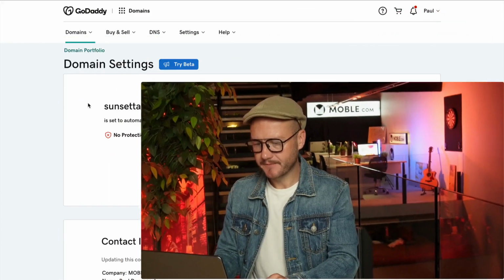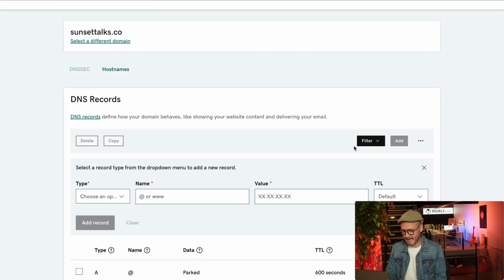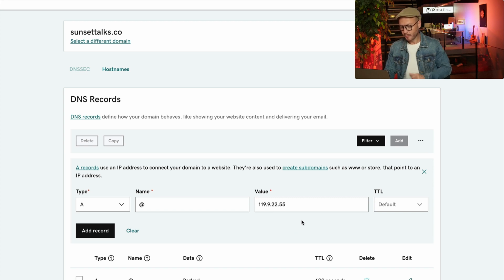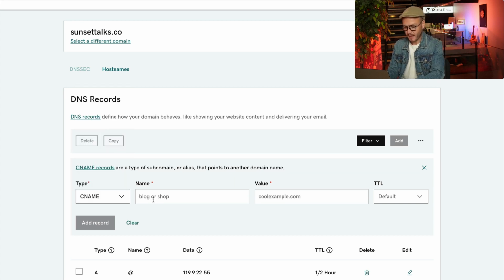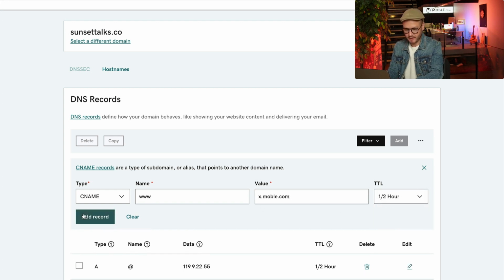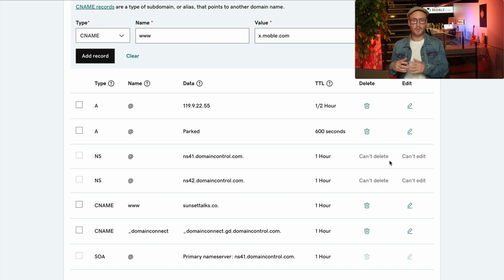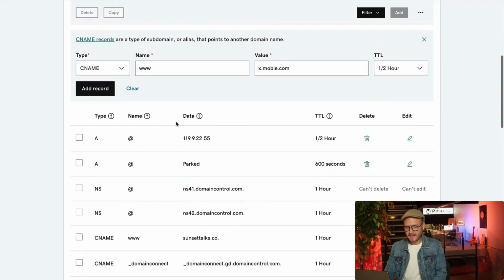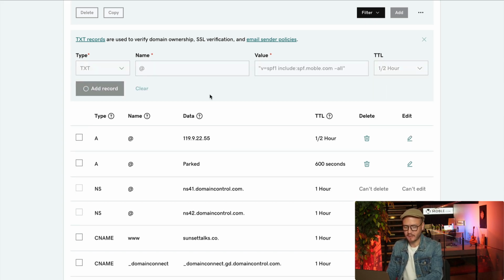D5|E1 GO DADDY DNS: "Build a $5k - $50k AI Website, Store, Chatbot & AI Agency in 5 Days."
IN THIS QUICK CLIP:
Go Daddy is one of the largest Domain Name providers for small business, as a further demonstration, here we conduct the exact same steps again while looking out for any slight differences in the User Interface that you might encounter.